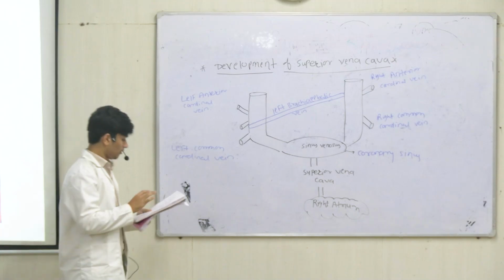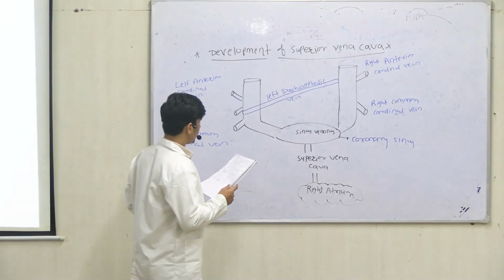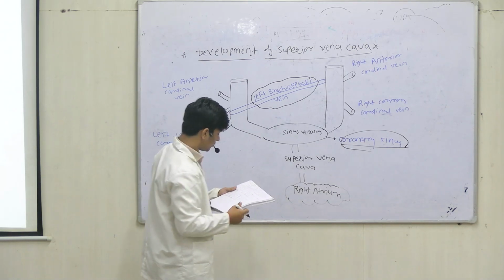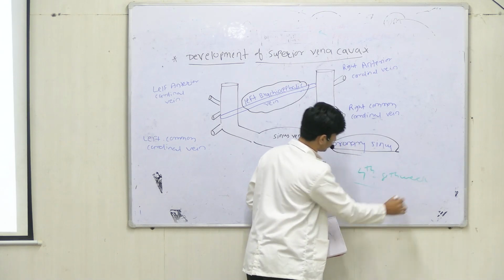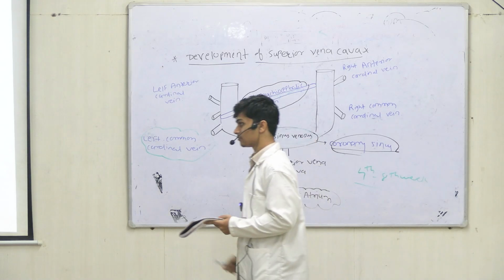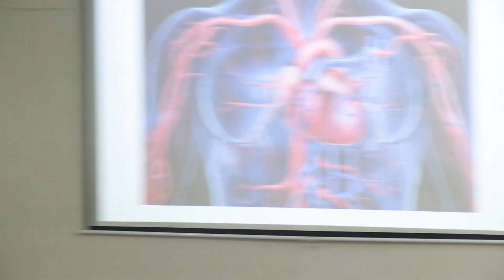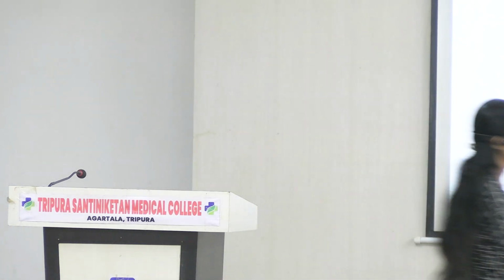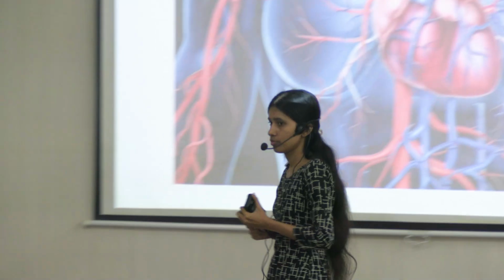Lecture on Embryology: Development of Superior Vena Cava (SVC) & Cardiovascular System | MBBS | TSMC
In this session, we explore the intricate transformation of primitive fetal veins into the mature cardiac structures we see in adulthood. From the complex cardinal vein system to the formation of the brachiocephalic vein, this lecture bridges the gap between embryological development and clinical pathology.

In this video, you will learn:

SVC Formation: A detailed breakdown of how the Superior Vena Cava develops from the right anterior cardinal vein and the right common cardinal vein between the 4th and 8th weeks of life [04:36]. * The Cardinal Vein System: Understanding the roles of the anterior, posterior, and common cardinal veins in draining the fetal head, lower body, and heart [05:10]. * Brachiocephalic Bridge: How an anastomosis between the right and left anterior cardinal veins creates the left brachiocephalic vein [06:14].

Left-Sided Regressions: Discovering why the left common cardinal vein regresses to form the coronary sinus, and the clinical implications of its failure to disappear [06:47].

Clinical Correlations: High-yield discussion on positional anomalies and congenital defects, including Dextrocardia, Tetralogy of Fallot, Patent Ductus Arteriosus (PDA), and Ectopia Cordis [12:42].

Key Cardiovascular System Topics Covered:

Development of the heart tube and chambers.

Septal formation: Interatrial, Interventricular, and Atrioventricular septa.

Development of Pharyngeal (Aortic) arches.

Portal and Hepatic vein formation.

Fetal Circulation mechanics.

ANATOMY   LECTURE ON- DEVELOPMENT OF CARDIOVASCULAR SYSTEM ,